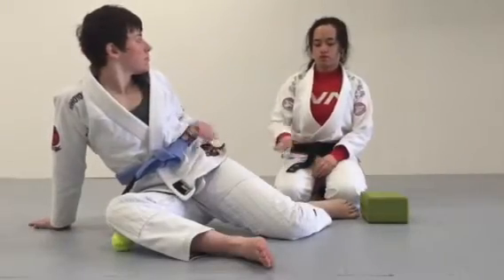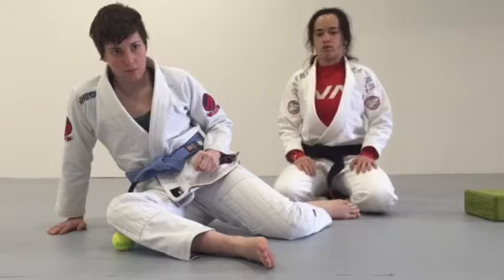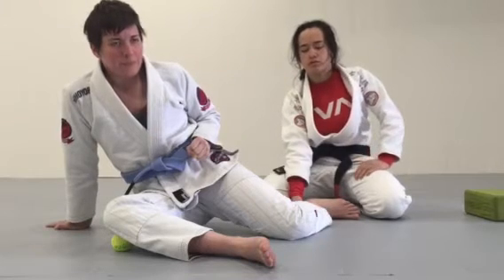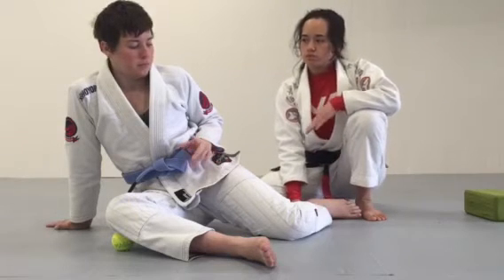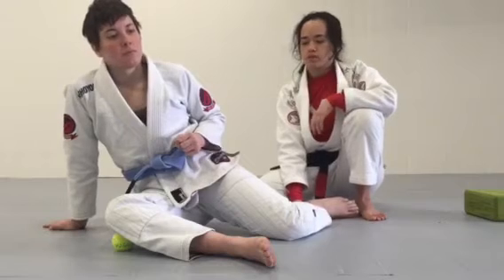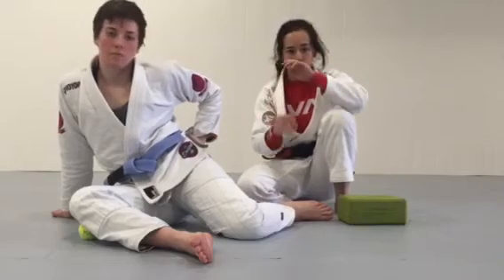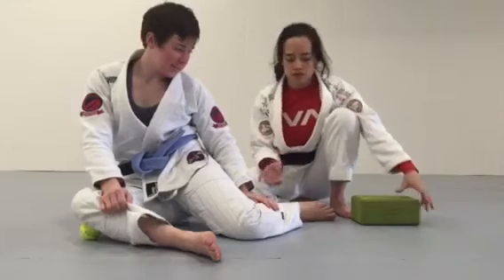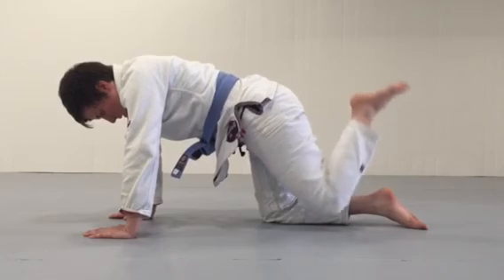Hip Mobility for BJJ: How to improve your internal rotation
One method for increasing and strengthening real hip mobility, based on principles learned from Dr. Andreo Spina's Functional Range Conditioning which I use with my clients daily.

Internal rotation is important to have as a human, but as a Jiu Jitsu player it will open up new worlds for your submissions and guard passes. Try this out 2-4 times per week and see what it does for you! Warning: you will be SORE!